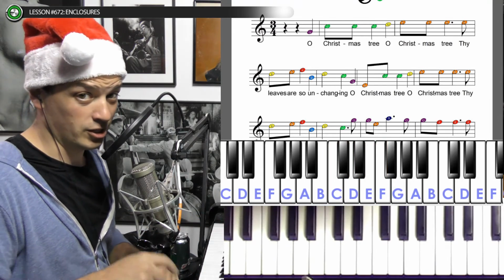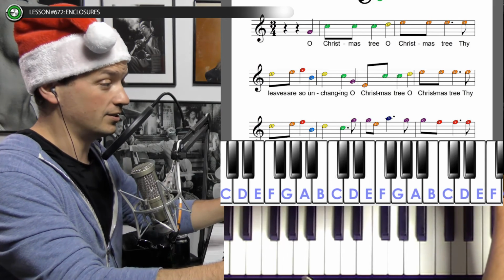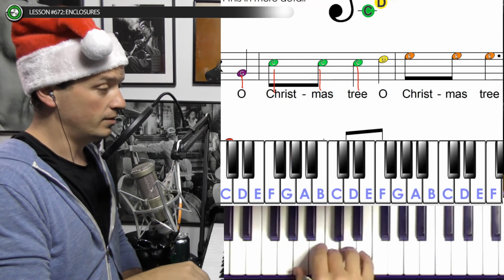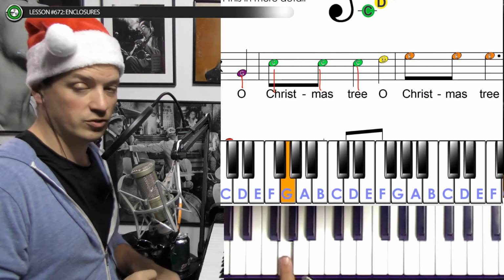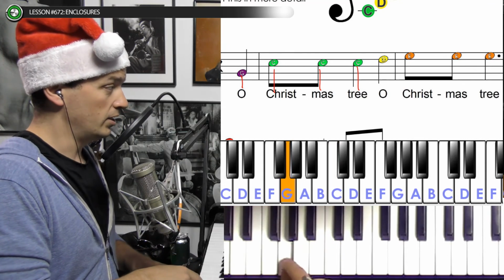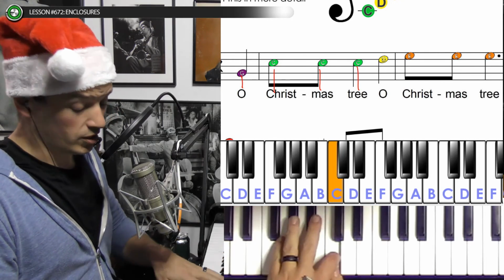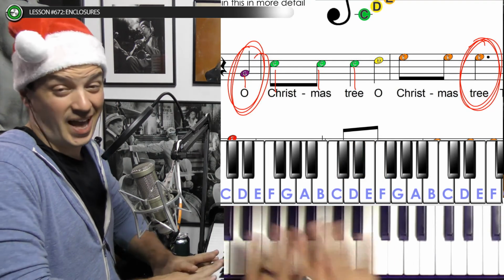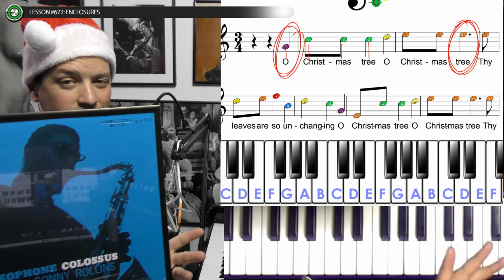Enclosures with O Christmas Tree